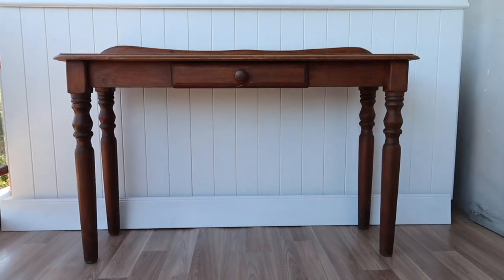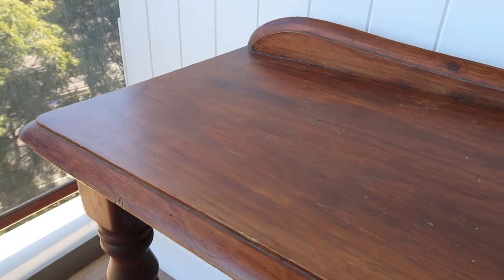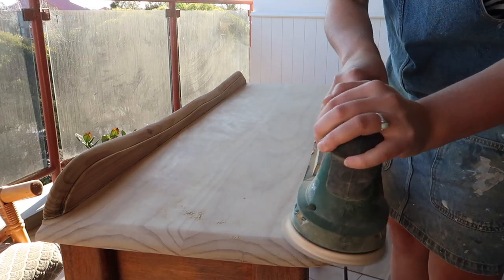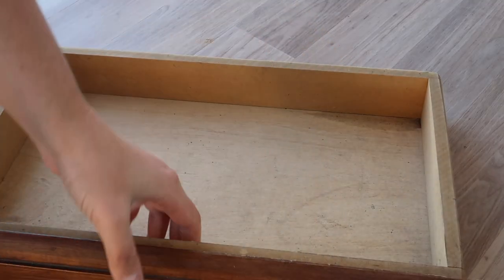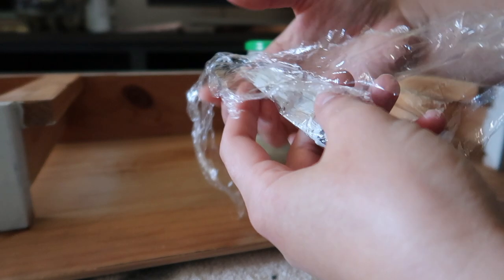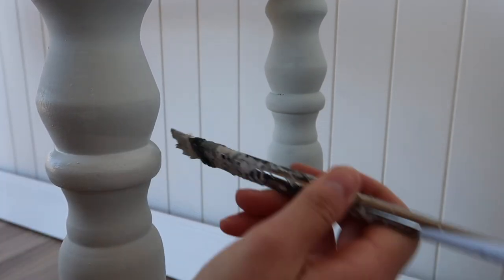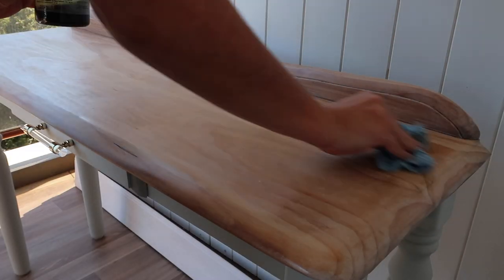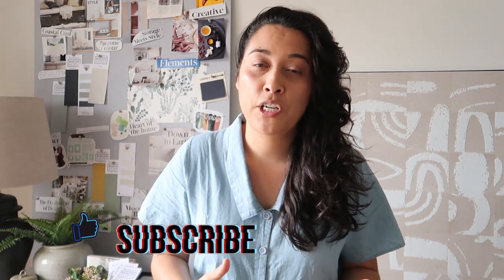Glam Furniture Glow Up! I DIY Console Table Transformation | Furniture Flipping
Today's video is all about giving my thrifted console table a glam glow up!

With a bit of sanding, change of hardware and light fresh colour this Facebook Market find is transformed into a glam and modern console table that could work in any home.

Supplies:
Bosch Orbital sander with 80 Grit & 240 grit sandpaper
Custom mint chalk paint. Mix of Porters Paint in Olive Grove & Popcorn
Feast Watson Timber Primer & LimeWash
Fusion Hemp Oil

Hardware pull: